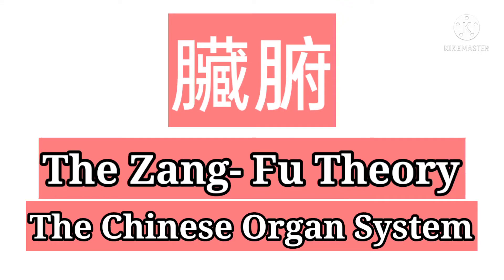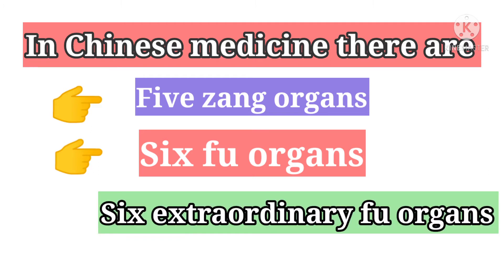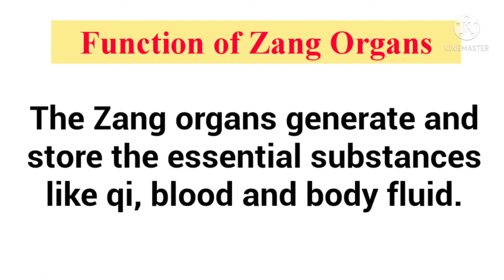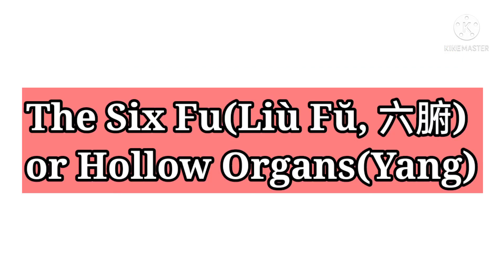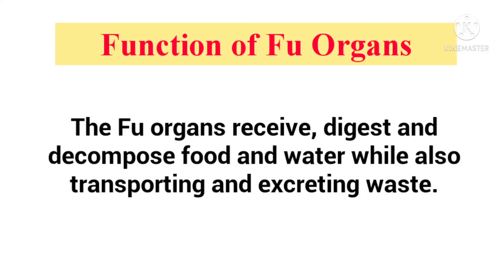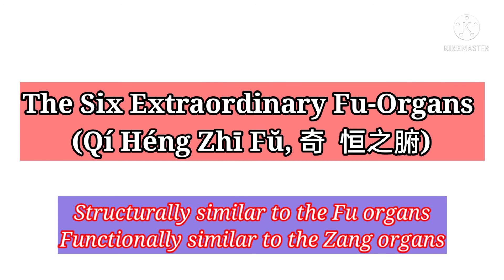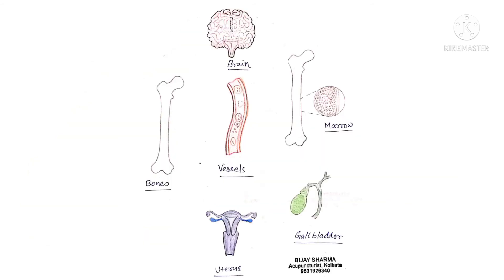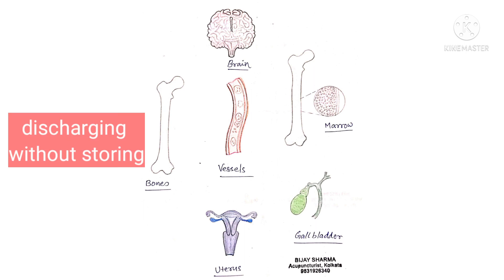Organ Theory/Zang Fu /Solid and Hollow Organs/ Yin and Yang Organs/ Extraordinary Fu Organs